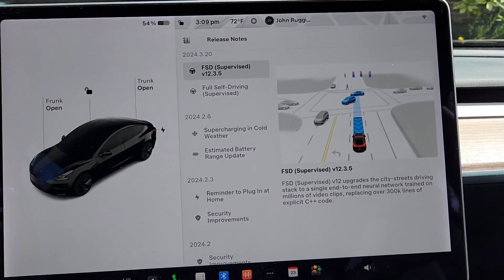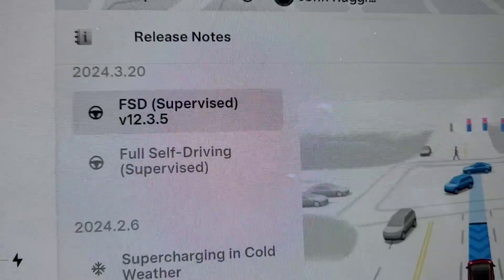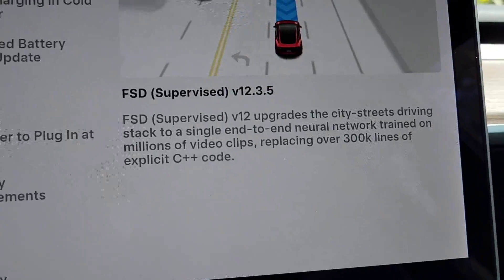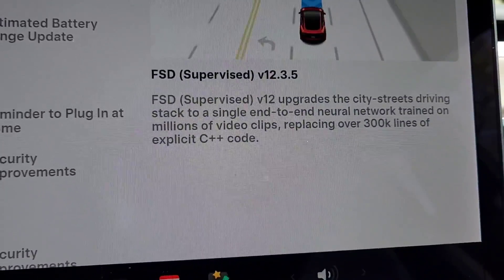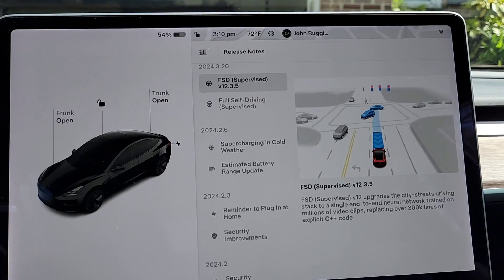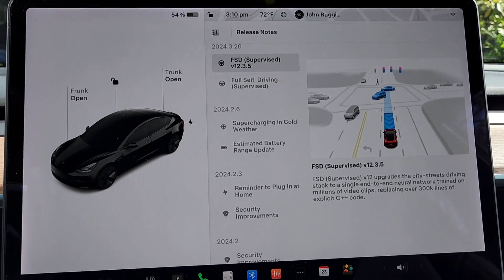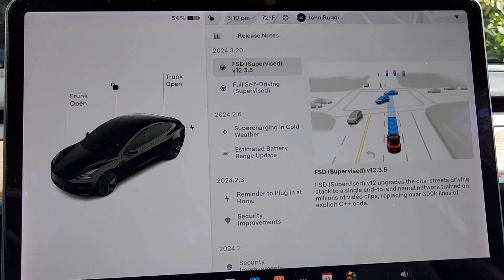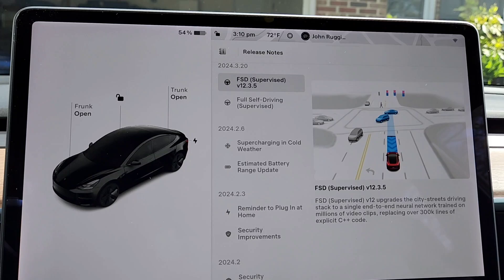Tesla Software Update Version 2024.3.20